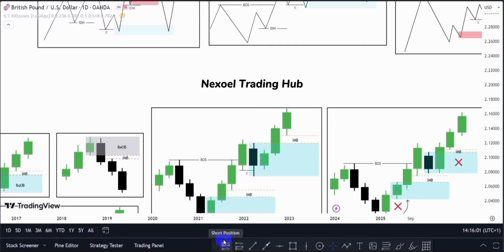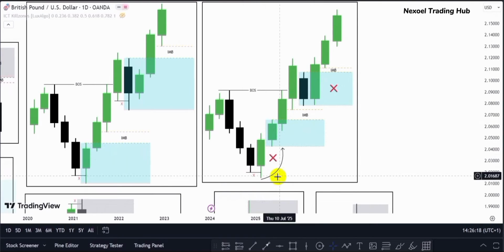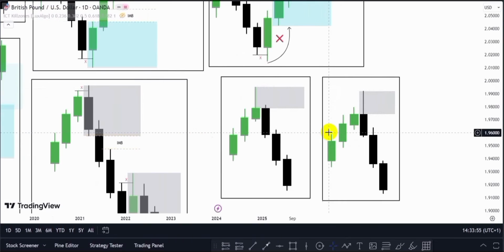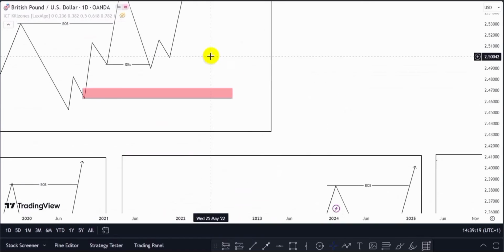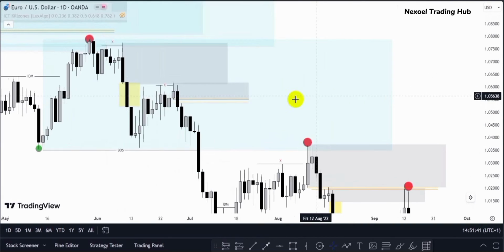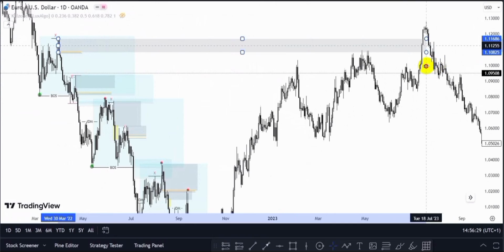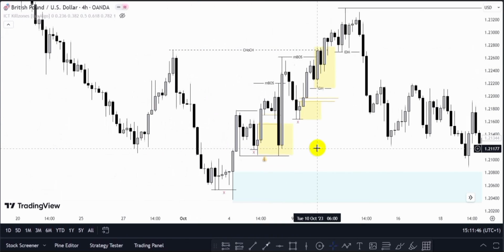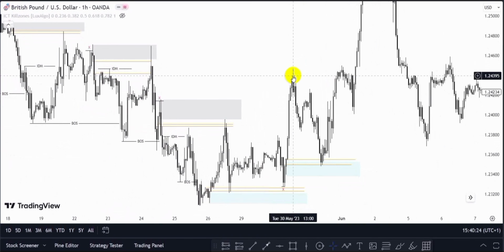How To Identify an Ideal Institutional Order Block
We are going to be looking at HOW TO IDENTIFY IDEAL ORDER BLOCKS and HOW ORDER BLOCKS are Traded within ORDER FLOW.

Order Block is a set of orders to buy or sell. It provides you with the information of where there is a high probability of Reversal and causes the price to drive impulsively in the trend direction.
Order Block is a DEMAND or SUPPLY Candle.

Institutions trades using order blocks.
Orders Block are similar to Order Flow and have the same function but the only difference is that Order Block is created from a single candle.

One of the mistakes Traders make is when they only wait for the mitigation of Order Blocks without Considering That price can mitigate just the Order Flow and continue in its Trend.

Order Block is basically the last price zone where the institutions have placed their orders before the main market move happens or before an ideal impulsive move happens leading to a Change in Market Character (ChoCh) or Break in Market Structure (BoS).
The concept of order blocks is a certain type of approach for identifying key levels of support and resistance based on the behavior of institutional traders. These key levels are then used as an entry or exit point for trades.

N.B: IF YOU ARE JUST STARTING OUT IN UNDERSTANDING ORDER BLOCKS, YOU SHOULDN'T TRADE ORDER BLOCKS STRAIGHT AWAY, YOU WAIT FOR PRICE TO COME BACK TO THAT ORDER BLOCK THEN YOU TAKE A TRADE.

BULLISH ORDER BLOCKS

- Last Bearish candle before the impulsive Bullish Move.
- Bullish Order Block is at or near the support level before the move up.
-Last Selling Candle before the buy move.

BEARISH ORDER BLOCKS

- Last Bullish Candle before the impulsive Bearish Move.
- Bearish Order Block is at or near the resistant zone before the move down.
- Last Buying Candle before the sell move.

CHARACTERISTICS OF A TRADABLE ORDER BLOCK

- Takes out the Liquidity or raid a high or low of the previous candle.

- Creates an Impulsive Move that leads to the Break in Market Structure.

- Tradable Order Blocks should be unmitigated order blocks - Blocks that haven't been retested.

- Tradable Order Block should have an Imbalance.

Check Out the following Videos for more understanding of the Smart Money Concept

Sign Up with Our recommended broker and enjoy trading privilege like access to our Private Trading Signals and other Trading Educational contents to enable you earn profitably with our broker.

And you would be redirected to Join the Private Trading Setups and Signals Channel to have full access to our EXCLUSIVE trading setups and signals.

If you are just starting out, We recommend and advice you fund the Trading Account with $100 to keep you disciplined in risk management as you grow the account.

Our goal with this, is to raise an exclusive community of profitable traders.